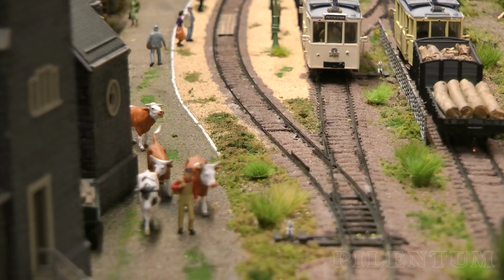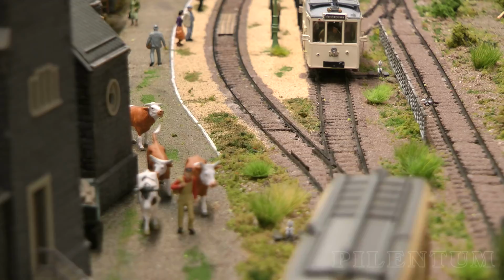The Little Model Tramway in the Province of Namur in Belgium by Jan Martens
When Pilentum visited the great model railway exhibition “Modelspoor Expo” in Belgium on the last weekend, he met Jan Martens, a very nice Belgian model railroader. I guess, Jan is fascinated by trams, tramways and narrow gauge railways. So he decided to create a nice model railroad layout of a former tramway in the province of Namur in Belgium.

He calls his model railway display “Le Vicinal á Vresse”. This means something like “The tramway line at the city of Vresse” in the English language. You have to know, the “Tramways Vicinaux” or “Buurtspoorwegen” were a system of narrow-gauge tramways and local railway lines in Belgium, which covered the whole country. In the last century, these tramways had a greater route length than the mainline railway system.

The model railway layout of Jan Martens was inspired by tramway line no. 553 of the national Vicinal tramway company, which was opened in the beginning of the last century. The layout is more of an impression of “how the railway line could have been” than an original presentation of “how the railway line really once was”. However, the intention is to show the atmosphere of the Ardennes in the 1930’s with the tramways cruising between small villages and beautiful landscapes.